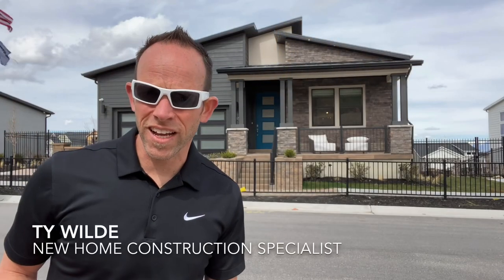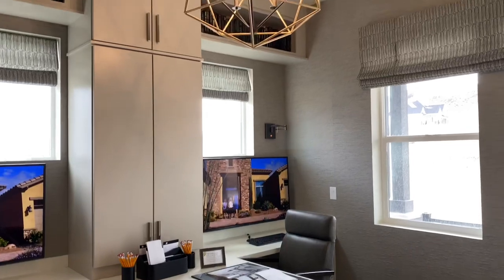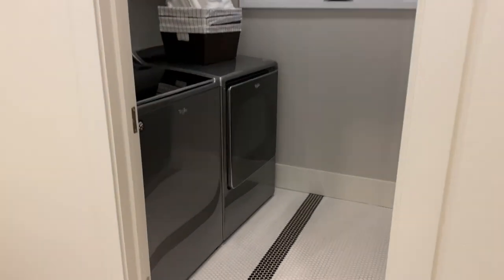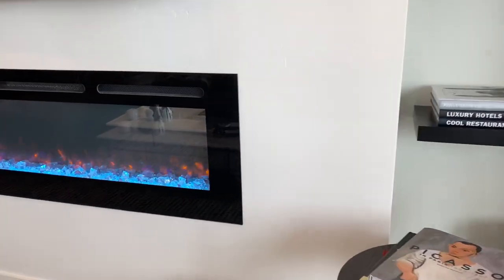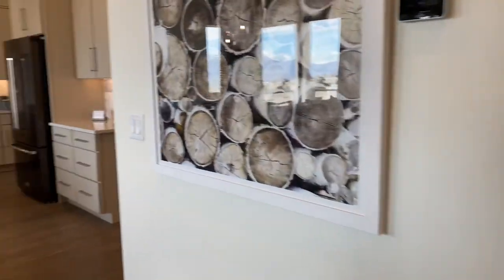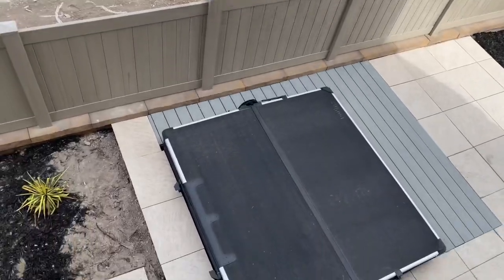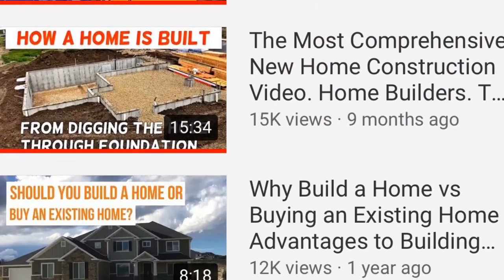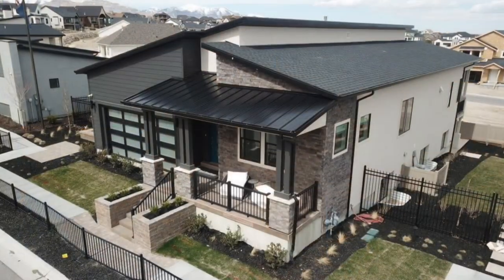LUXURY HOME TOUR - TOLL BROTHERS UTAH - Scofield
TOLL BROTHERS in LEHI UTAH – LUXURY HOME TOUR - DECORATED SCOFIELD MODEL - 4,006 Total Sq.Ft. 3 Bedrooms 2 Bathrooms - Fully Loaded with Amazing outdoor entertaining area, large game room in the basement, multiple gathering places & much more. HOUSE TOUR in UTAH.

Utah New Home Construction - Herriman in Rosecrest.

Realtor: Ty Wilde
Wise Choice R.E.

Builder: Toll Brothers
Model: Scofield
Community: Rosecrest
City: Herriman at Rosecrest

Ty Wilde is Utah's best real estate agent on YouTube with dozens of real estate videos. Ty the Real Estate Guy is Utah's best Realtor on YouTube for New home construction videos. Ty Wilde has some of the Best Videos on buying a home, selling a home, Real Estate investing & New Home construction.

Hi, it’s Ty the Real Estate guy, Utah real estate agent and New Home Construction specialist. I’m continuing my house tour of model homes to show you the different styles of homes being built, New Home Construction trends, and newest upgrades and features builders are putting into their homes.

I’m visiting the Luxury Home Builder Toll Brothers in Herriman, Utah at Rosecrest I’m giving you a tour of the home so you can see the many different styles of homes & floor plans. Rather you’re building a custom home or going with a track Home builder, these videos should provide you with loads of information to help you through the design process of your own home. If you have questions or comments, I would love to hear from you, please type your remarks below.

Today I’m touring a rambler style home Toll Brothers calls the Scofield. This home comes standard with approximately 2000 fin. sq.ft., & about 4000 total sq.ft. with an unfinished basement. That being said, many builders will finish the basement to show you the full potential of their homes. This house comes standard with 3 bedrooms and 2 bathrooms. Before we step inside, let’s talk about the elevation or exterior look. This is a Prairie style elevation. Most Home builder’s offer multiple elevations. So, if you fall in love with a specific floor plan, but you don’t like how the home looks, don’t worry about it. Most builders will give you 3-4 unique exterior options so you can customize the home to your personal taste, but also to keep the homes in the neighborhood looking different from one another.